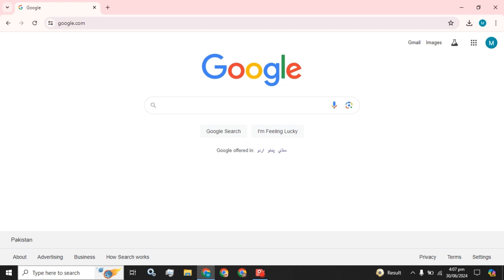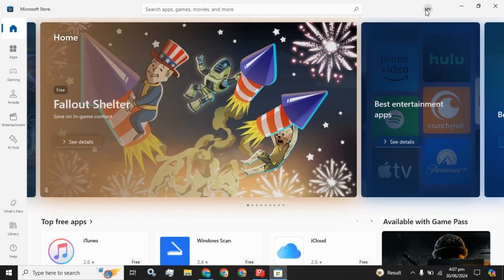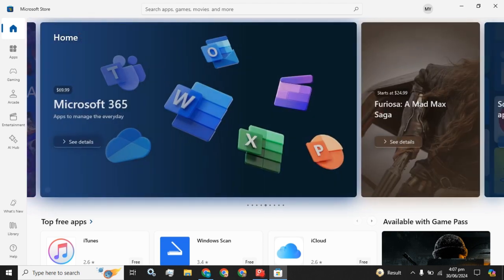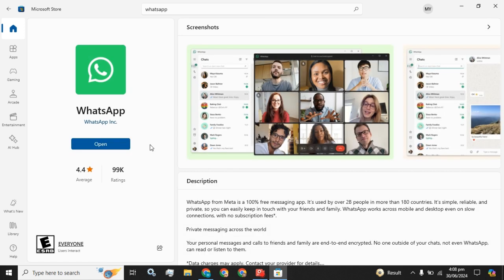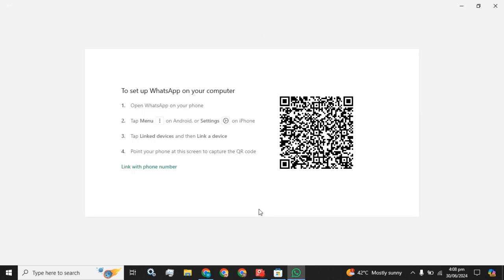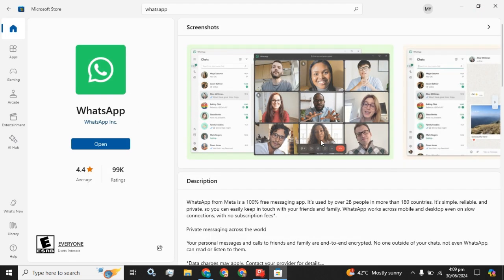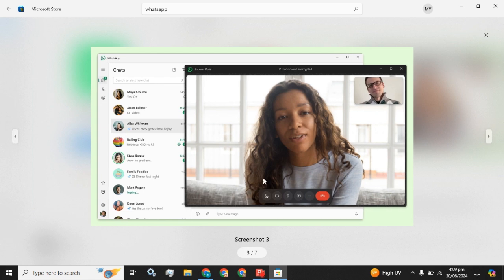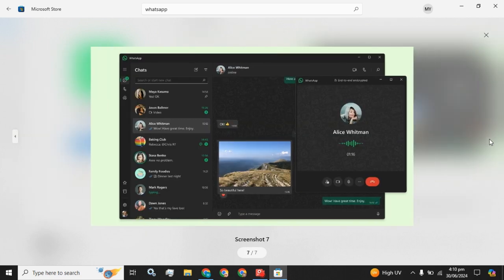Install Whatsapp on Windows 10